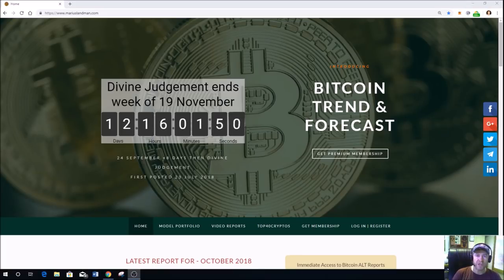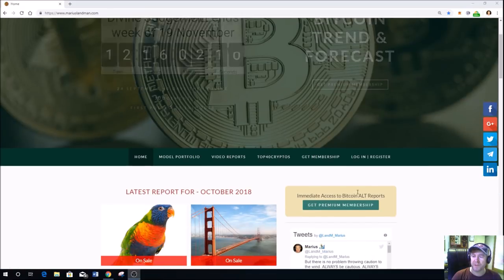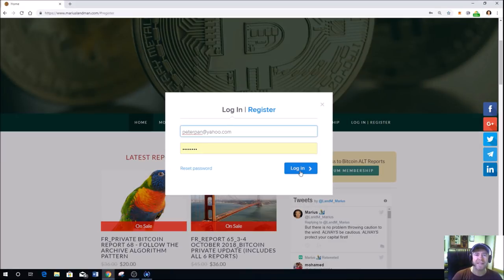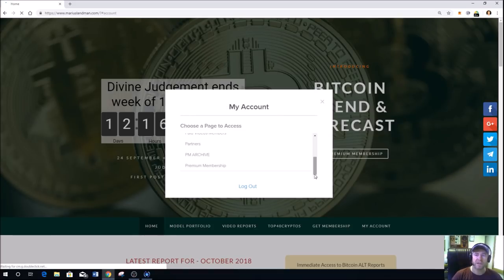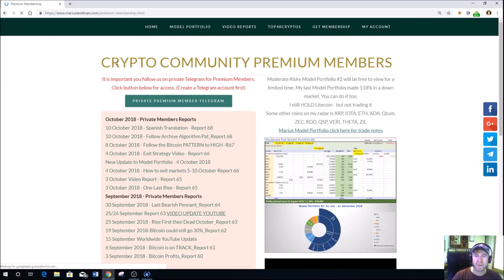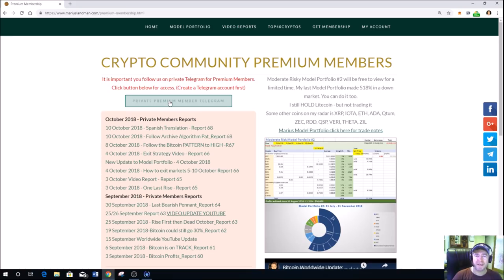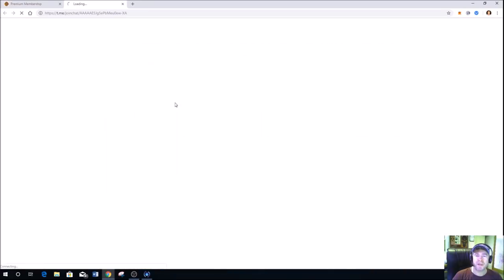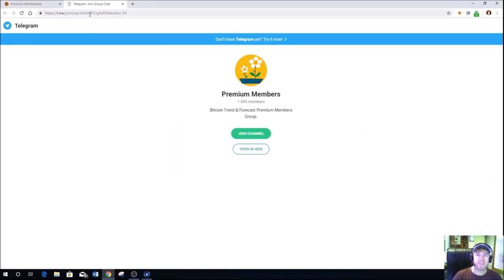How to connect to the Private Telegram Channel for Premium Members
In this short video we show you how to connect to the Private Telegram Channel for Premium Members.